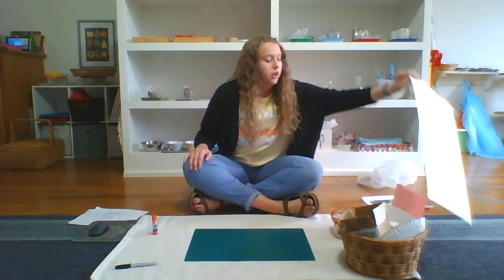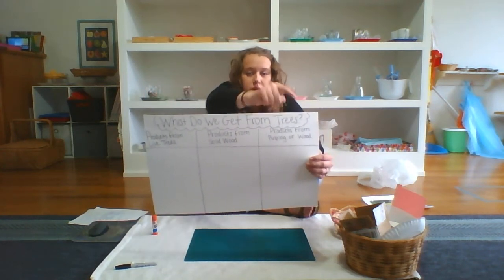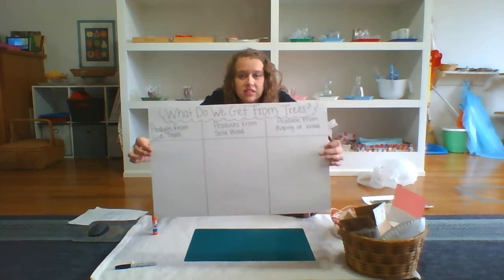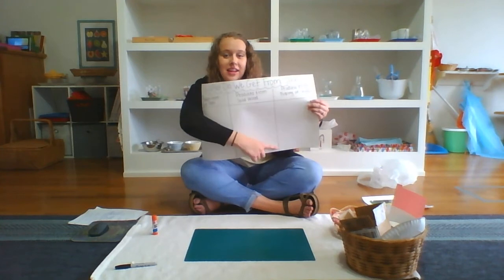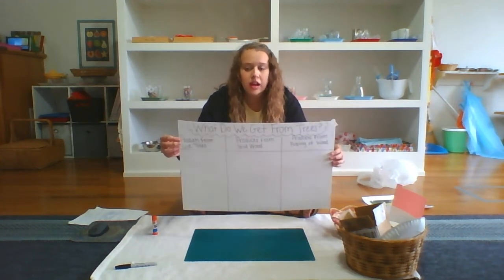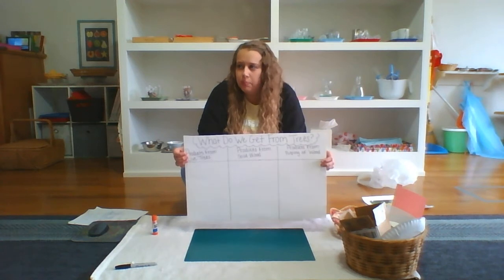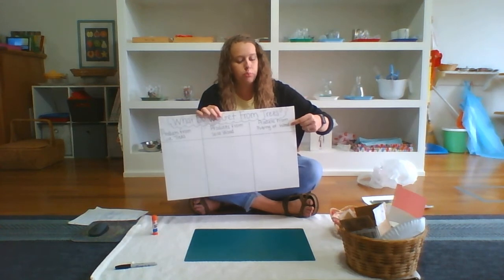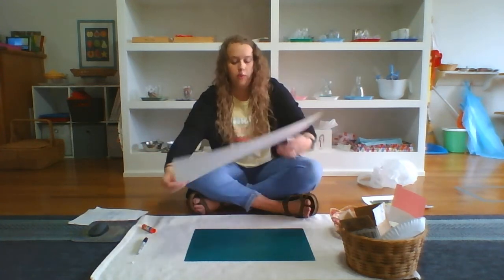Tennessee State Tree and Chart Creation